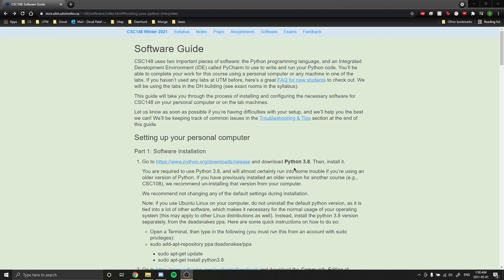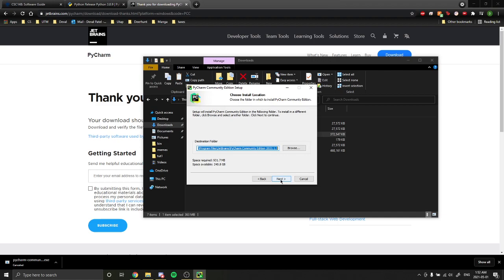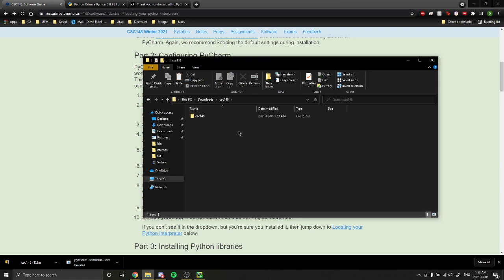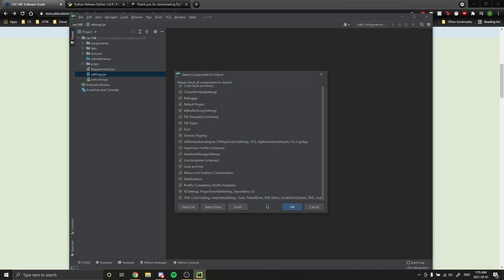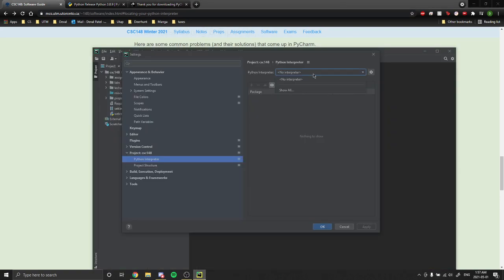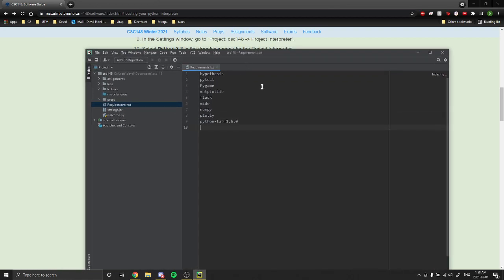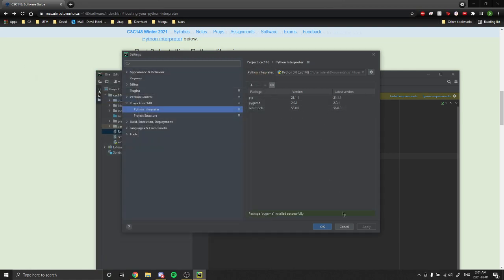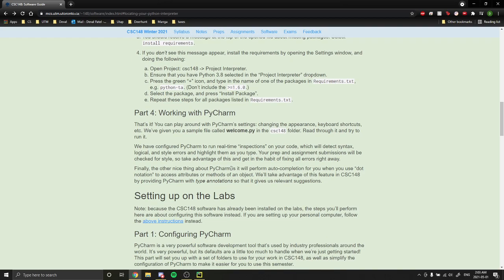CSC148: PyCharm Installation :)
Hey everyone,

Hope you are excited for 148 this summer.

This video will get you started by showing you how to install Python and Pycharm which are the softwares you will need for this course.

I apologize for my laptop fans throughout the video, hopefully it isn't too bad hehe.

Thanks,

Deval :)